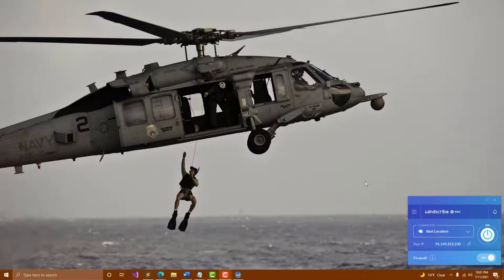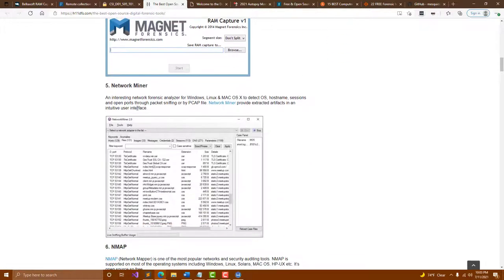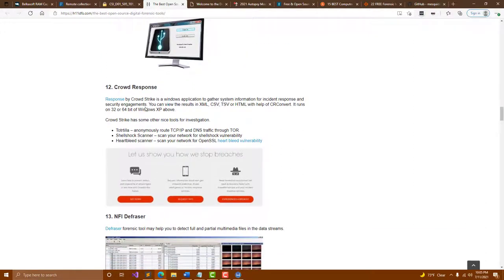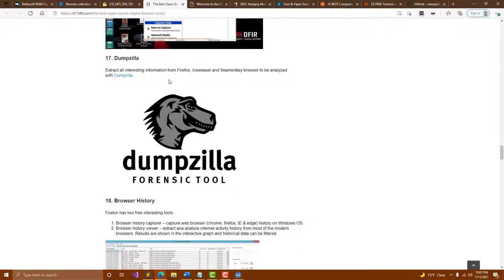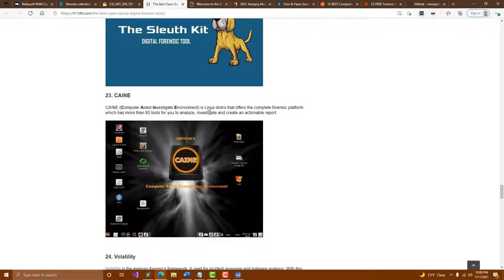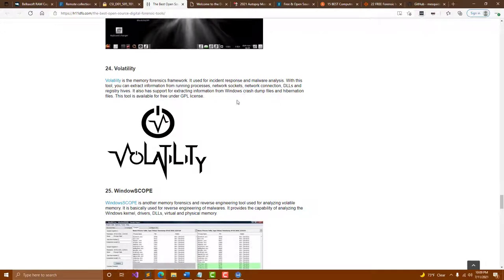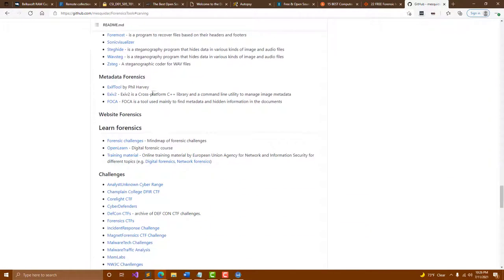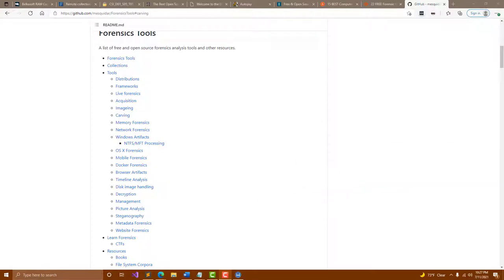DFIR 101 - List of tools [part 1]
One of the most important aspects of cybersecurity whether on a red team or blue team is knowing what tools to use for any given scenario. A great way to get acclimated to the various tools is to just "jump in" much like getting into a swimming pool on a hot summer day, when the water is freezing-ice-cold. What are you waiting for? Join me in looking at some lists of tools, then pick a few to explore over the next couple weeks. If you are unsure where to begin, just run into some labs and eventually have a go at some CTFs